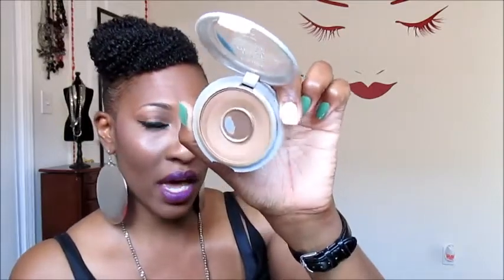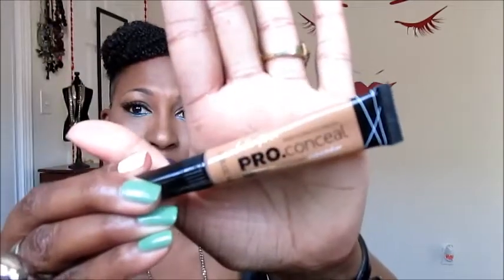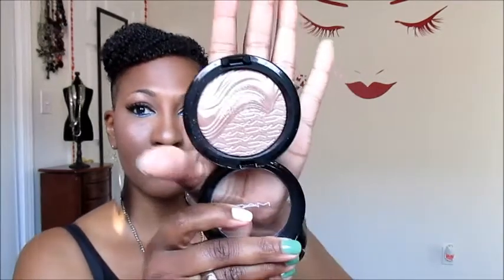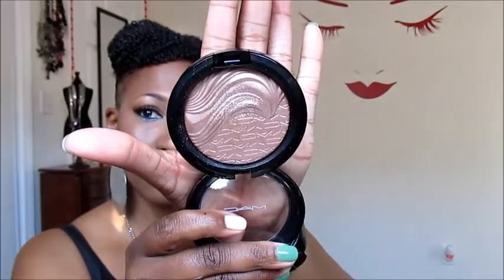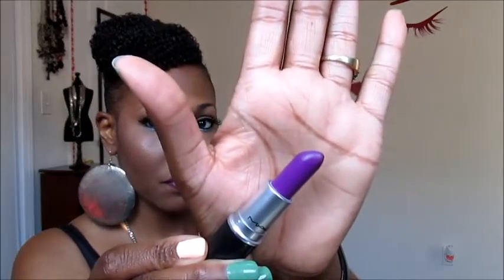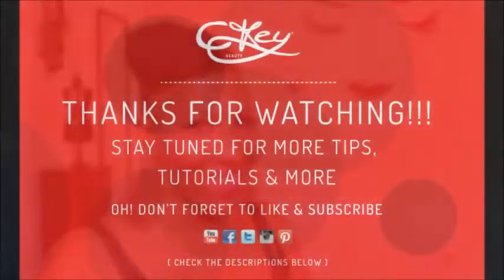Face Of The Day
*FACE*
-MAC pro long wear concealer NC45/50
-Loreal true match powder C7
-Covergirl queen bronzer Q120
-MAC extra  dimension skinfinish :superb

*EYES*
-Wet n wild comfort zone palette : highlight color as brow highlight
-Jesses girl liquid liner
-milani liquifeye metallic black liner
-Jordana glitter liner: blue rocks

*LIPS*
-MAC nightmoth lip liner
-MAC lipstick : heroine

OR

1007 N. Sepulveda Blvd

Be blessed,
~Ckey~